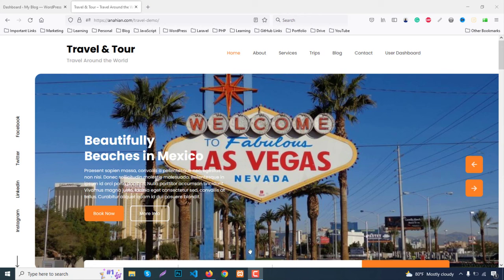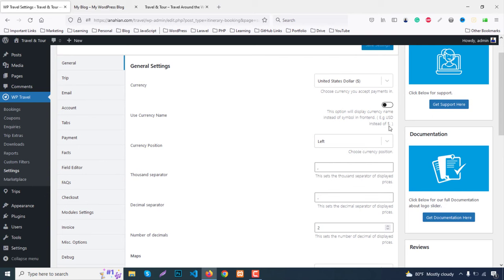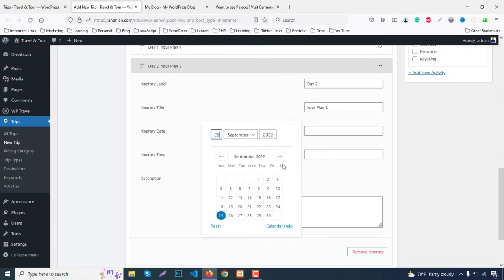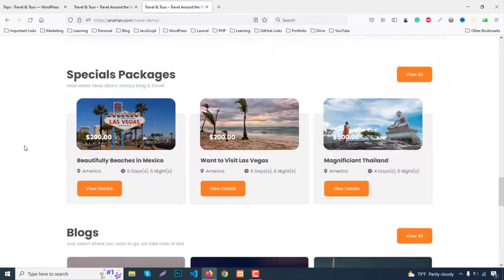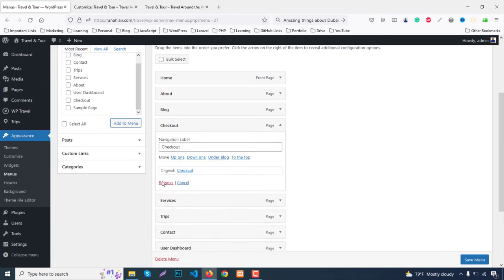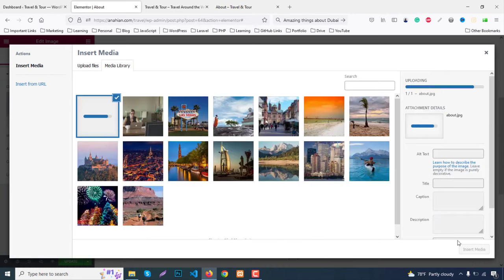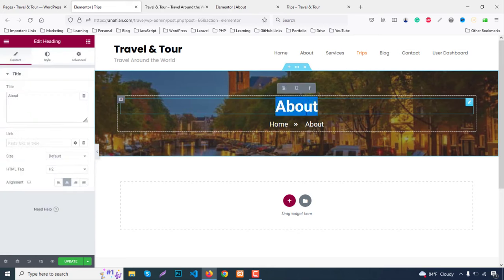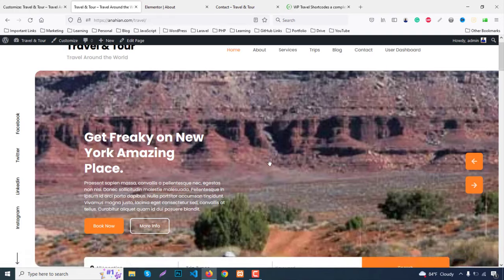How to Make a Tours and Travels Website with WordPress and Elementor FREE 2024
🎉 নতুন বছরে WordPress দক্ষতা বাড়ান! 🎉

🔥 বিশেষ অফার:
আমাদের WordPress Theme & Plugin Customization with Projects কোর্সে যোগ দিন এবং WordPress কাস্টমাইজেশনে এক্সপার্ট হয়ে উঠুন! 🎓

💥 অফার মূল্য: কোর্সটি এখন মাত্র ৫০০ টাকা! 🎁
⏳ অফার সীমিত সময়ের জন্য।

কোর্স সিলেবাস
✅ Introduction
✅ WordPress Dashboard
✅ Elementor Page Builder
✅ Elementor Page Builder | Pro Version
✅ Elementor Page Builder | Popular Plugins
✅ Project | Elementor Page Builder
✅ Gutenberg Page Builder
✅ Project | Gutenberg Page Builder
✅ WordPress Popular Plugins
✅ WordPress Popular Themes
✅ Project 1: How to Make a Hospital Clinic Website
✅ Project 2: How to Make a Digital SEO Agency Website
✅ Project 3: How to Make a Portfolio Website
✅ Project 4: How to Make a Hotel/Resort Website
✅ Project 5: How to Create Complete WordPress Business Website
✅ Project 6: How to Make an Ecommerce Website
✅ Project 7: How to Make a Tour/Travel Website
✅ Project 8: How to Make a Business/Corporate Website
✅ Project 9: How to Make a Car/Vehicle Rental Website
✅ Project 10: How to Create Landing Pages in WordPress with CartFlows
✅ Project 11: Figma to Elementor from Scratch
✅ Project 12: Make a Vehicle Rental Website using Elementor & Crocoblock
✅ WordPress Security
✅ WordPress Migration
✅ and More...

📢 এই কোর্সটি কেন আপনার জন্য?
 👉 নতুনদের জন্য সহজলভ্য গাইডলাইন।
 👉 প্রজেক্ট-ভিত্তিক লার্নিং।
 👉 প্রফেশনাল ওয়েবসাইট ডিজাইন এবং ডেভেলপমেন্ট।

শিখুন, গড়ুন, সফল হোন! 💻🔥